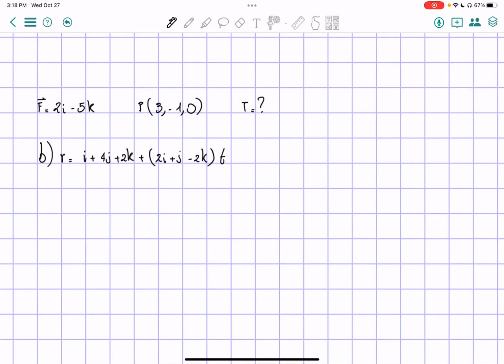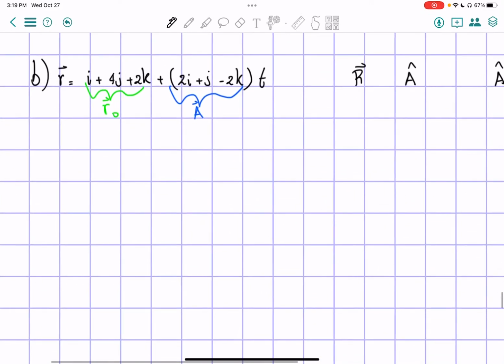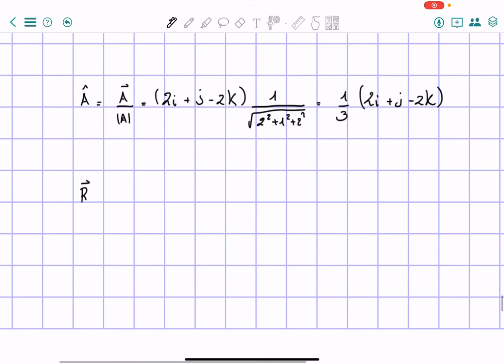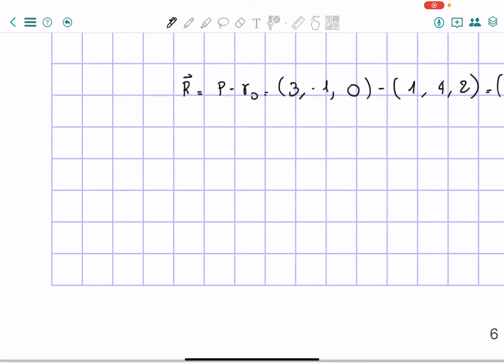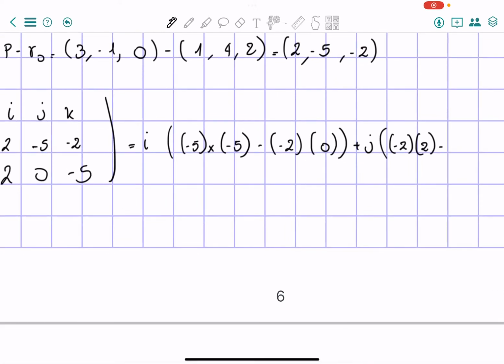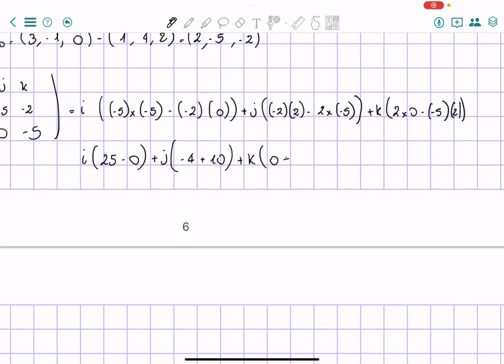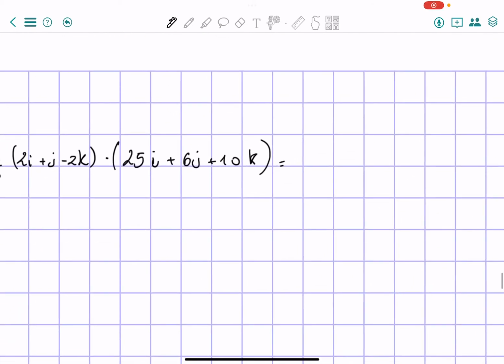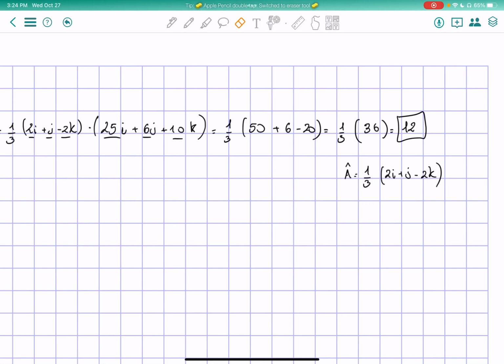Exercise 6.6.20 Torque Mathematical Methods in the Physical Science Mary L Boas